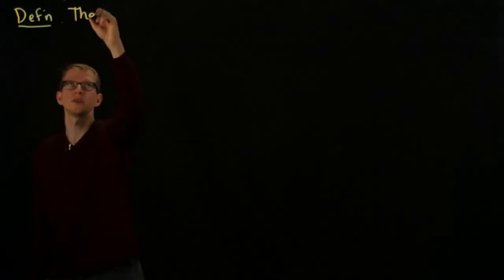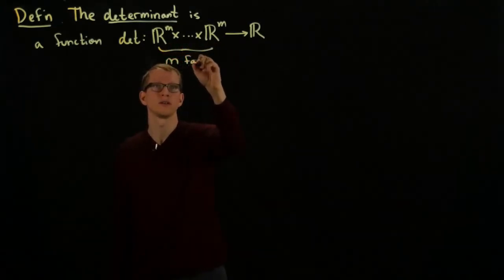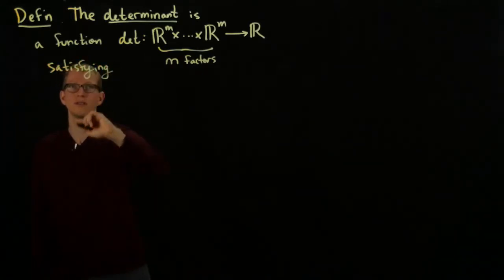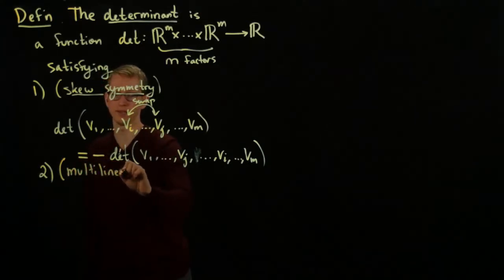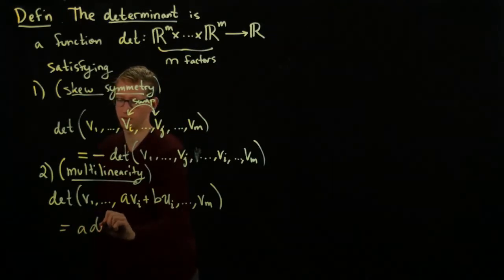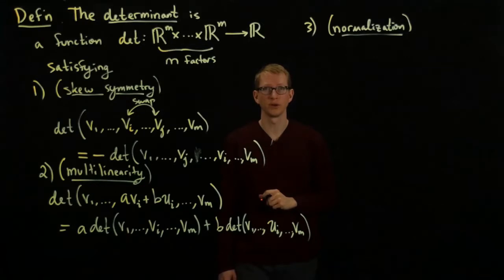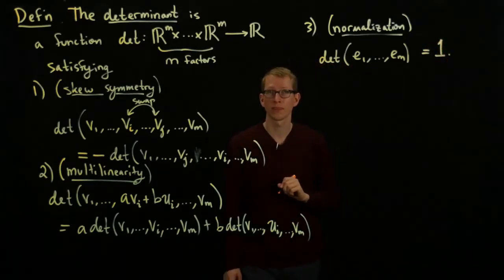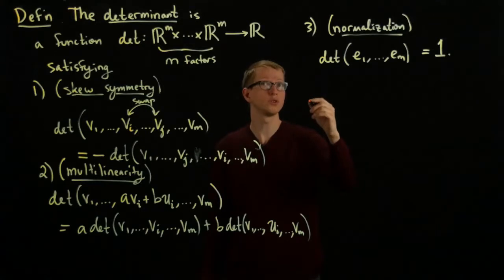Analysis II Lecture 01 Part 4 determinants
The determinant of a square matrix is defined as a multi-linear form. This is a review of a concept from linear algebra.